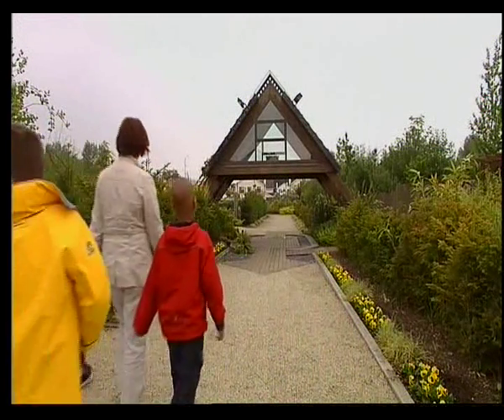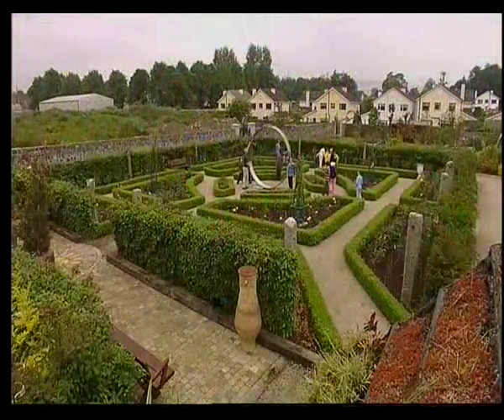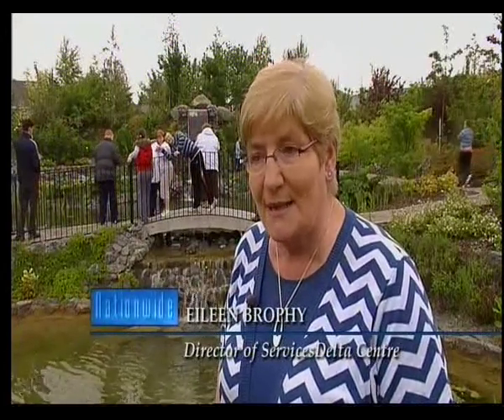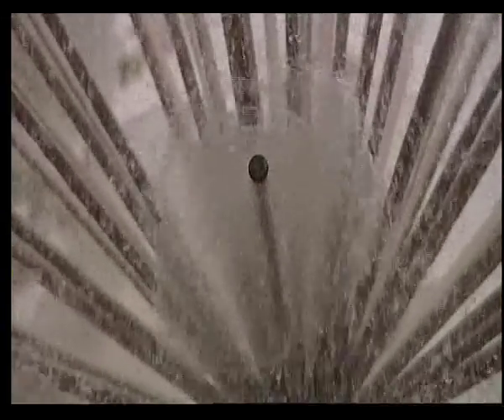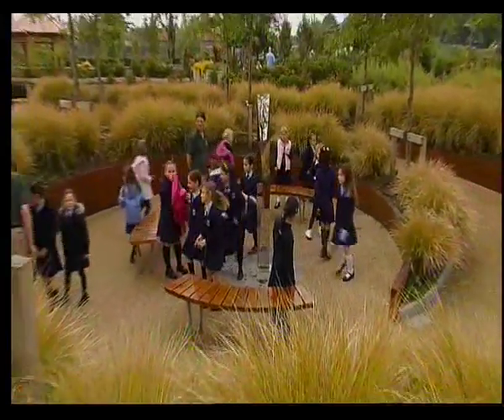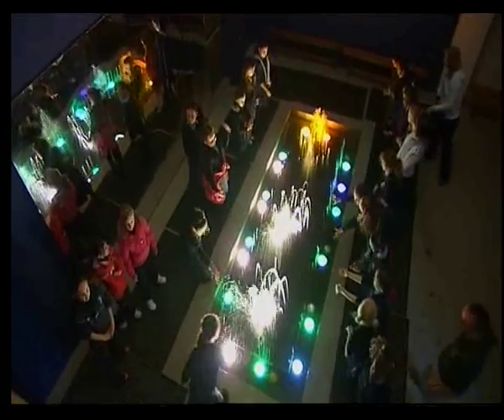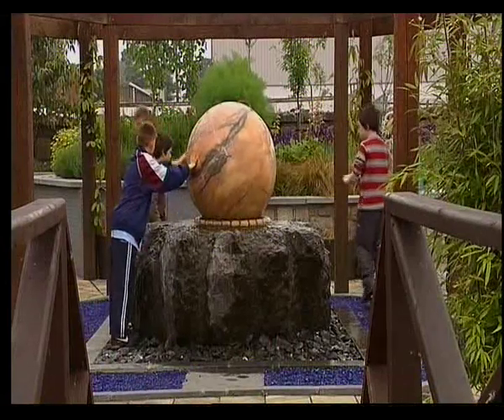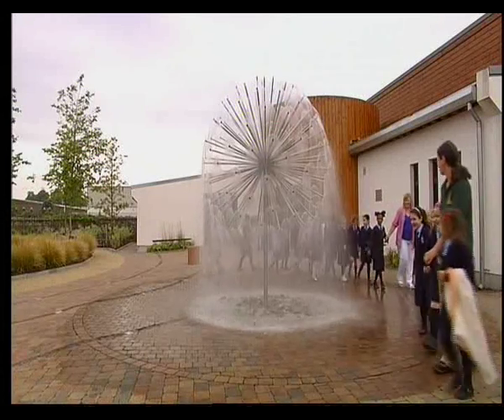The Delta Centre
RTE Footage of the Delta Centre